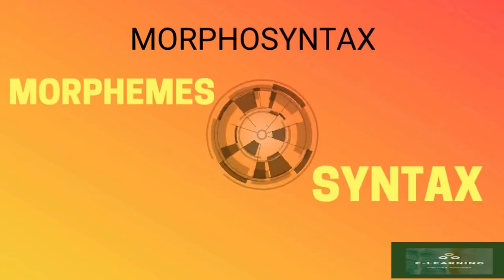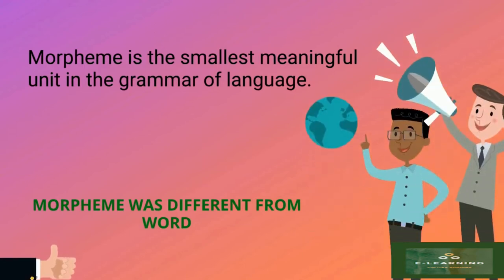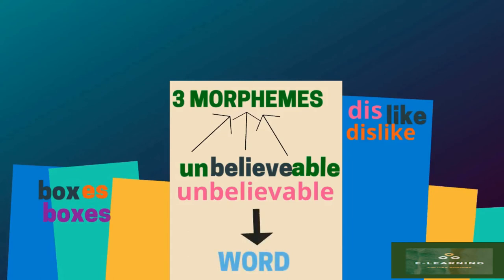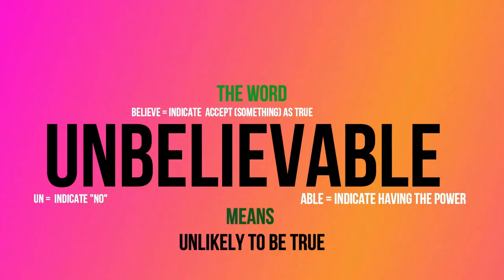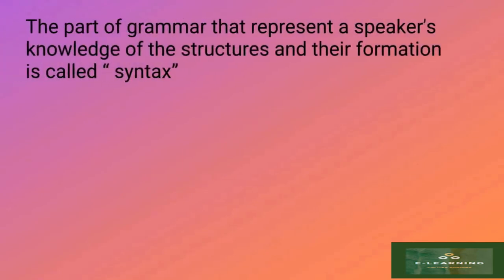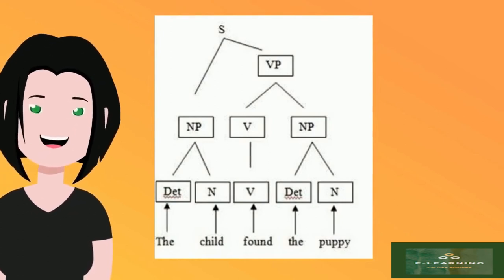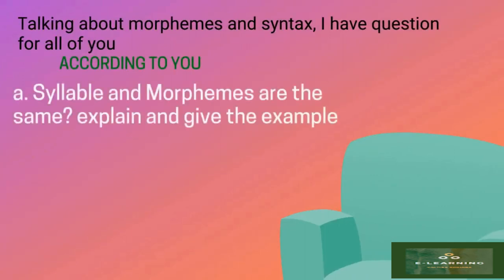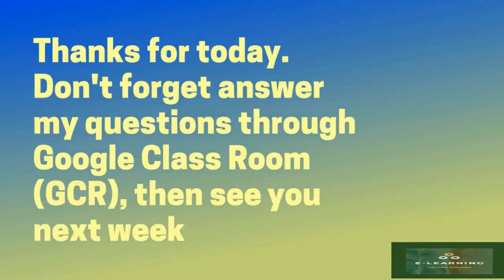INTRODUCTION TO MORPHEMES AND SYNTAX (MORPHOSYNTAX) | E learning